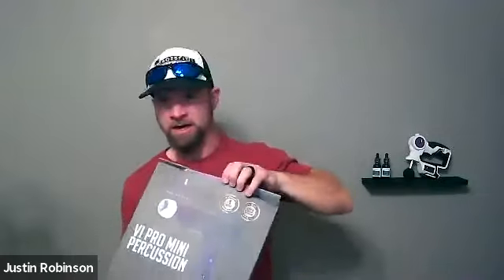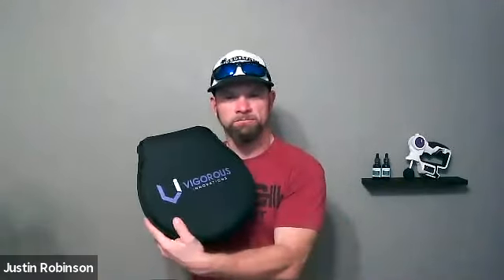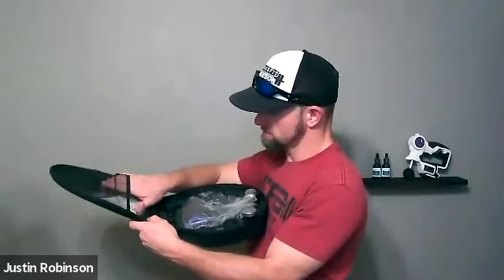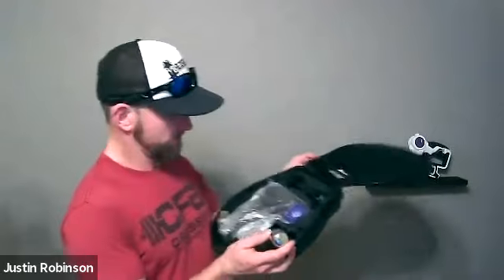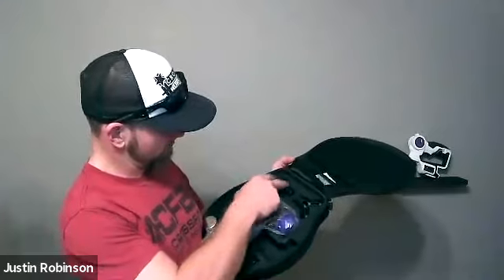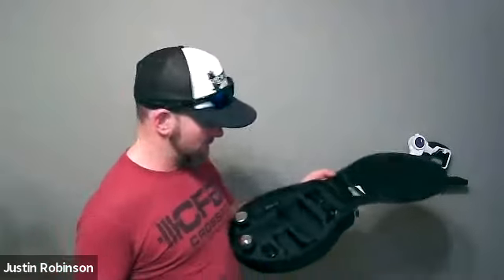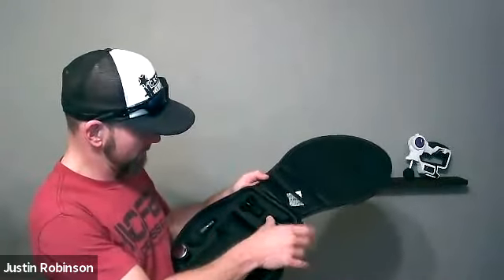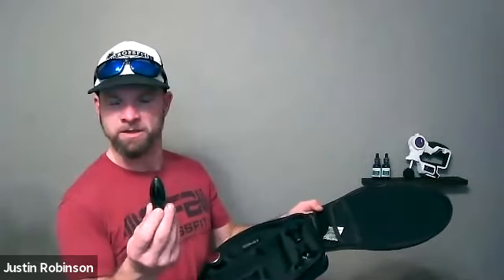WOW! How to use the New VI PRO Mini Percussion Massager and Unboxing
We show unboxing of the NEW VI PRO Mini percussion massager along with multiple uses.

*QUIET MASSAGER- The VI Pro Mini deep tissue massager adopts an upgraded brushless motor with superior noise reduction, so it will not be noisy when in use. It is also equipped with 4 custom massager heads and 2 metal massager heads.
*LIGHT MASSAGER- The massager weighs only 1.8 pounds as one of the lightest percussion massage guns on the market, and employs LG lithium ion battery with 3400 mAh that lasts 1.5-5.5 hours per charge (3-5 hours).
*SMALL BUT POWERFUL MASSAGER- The handheld massager can be operated using one hand. Long press on the power button to turn on or shut down the massager. Short press on the power button to change gear. With 3 gears for adjustment and maximum power of 160w, it can speed up to 2800 rev/min; in the smart power-saving mode, it works 10 minutes and then automatically stops.
*FOR MULTI-SCENARIO USE- Gear 1 is suitable for regular relaxation massage. When you get tired from work or housework, you can have your shoulders, back, legs and feet massaged to relieve fatigue. Gears 2 and 3 are suitable for after-exercise muscle massage. You can have your deep tissue massaged and your body rejuvenated.